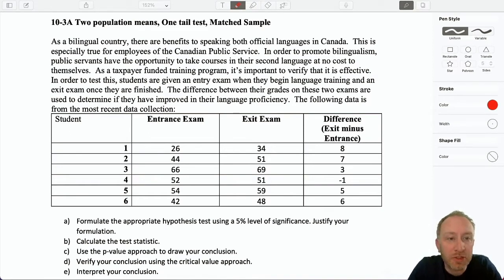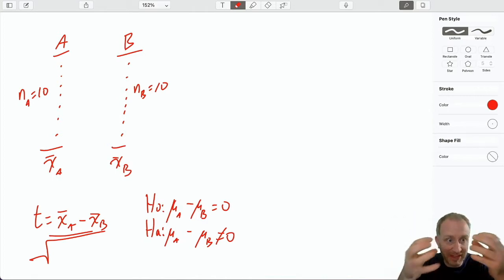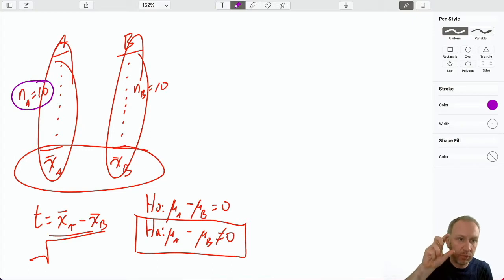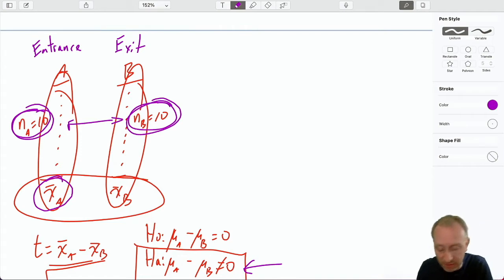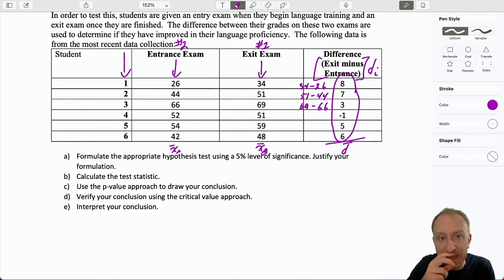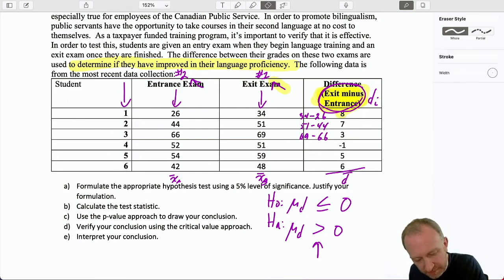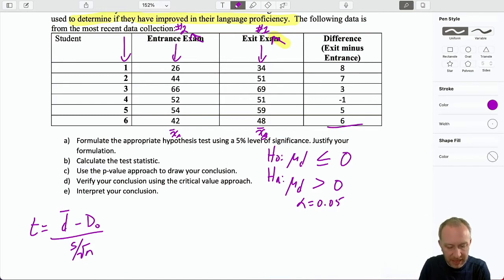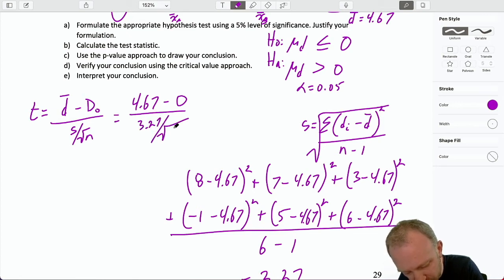Statistics Module 10 V2 - Matched Sample, One Tail Test, , Problem 10-3A